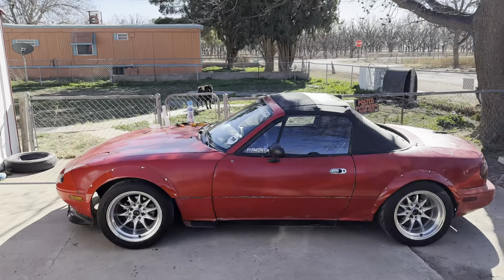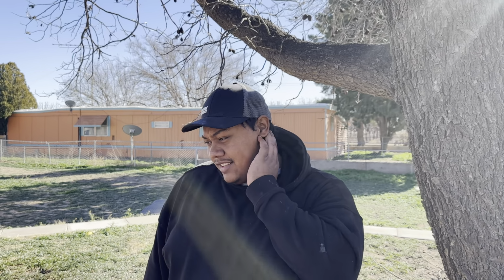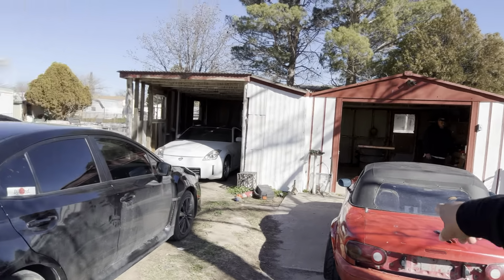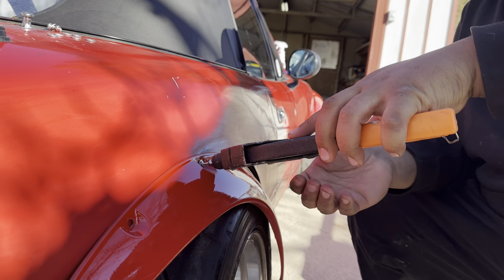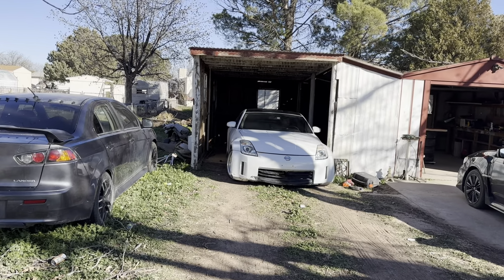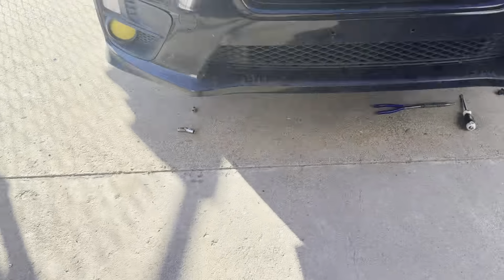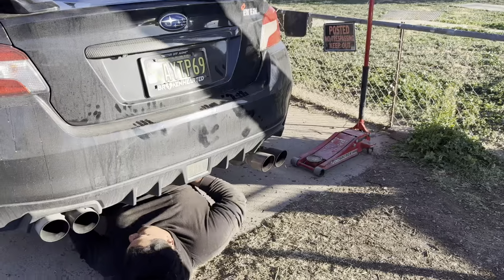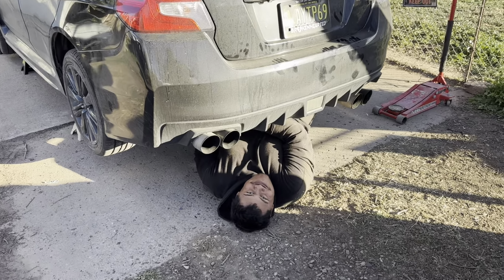Removing Entire Exhaust On The WRX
Attempting to fix or diagnose our potential problem with the subii. Also getting prepped for a dope carmeet/show in the next town over.